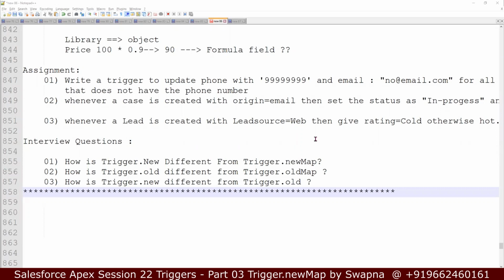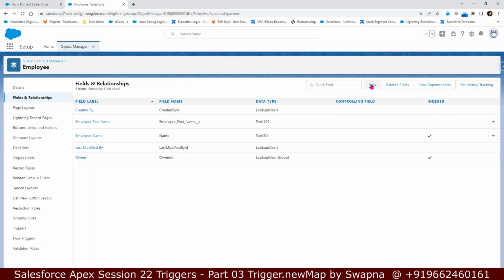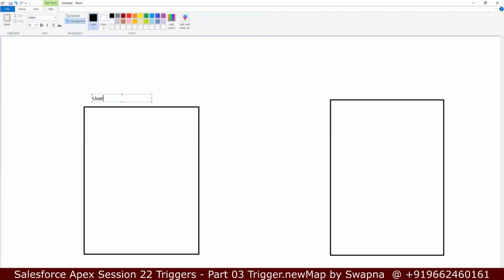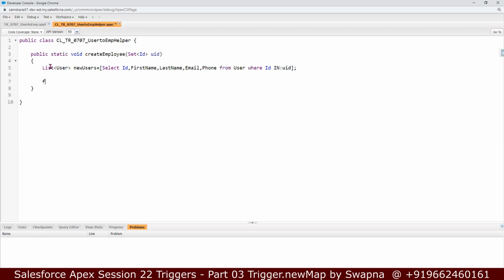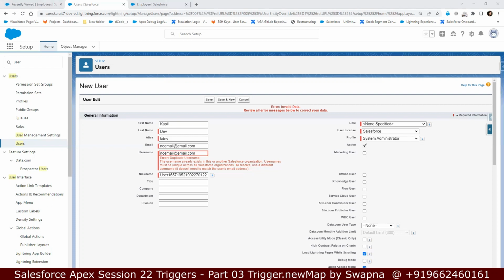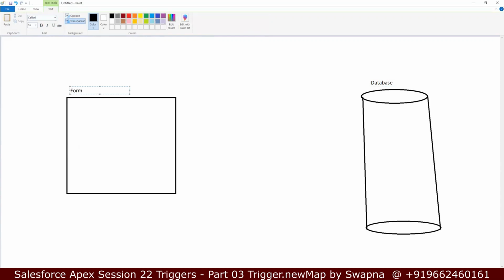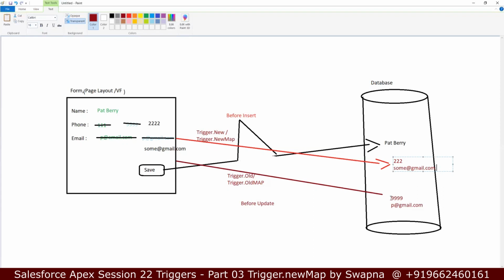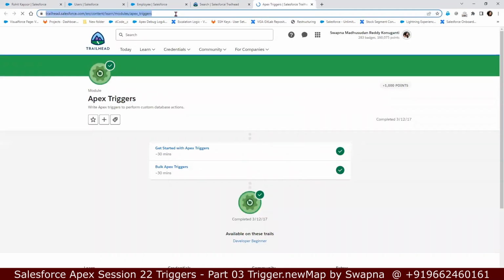Salesforce Apex 22 | Triggers Part 03 | newMap | MapId | Sobject | userMap | keySet | by Swapna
Salesforce Realtime Training Apex Session 22 Triggers Part 03 by Swapna

Topics Covered
Notes
NewMap --
 newMap -- returns MapId,Sobject Data of all the new records that are created

 MAP -- Id -- Id
   value -- sObject

Business Scenario : Create Employee record automatically whenever a new User is created in the system.

Program :

trigger TR_0707_UsertoEmp on User (After insert)

    //ListUser U= Trigger.New; // Complete details/Feild all 100

    MapId,User userMap= Trigger.NewMap;
    setId userId= userMap.keySet();
    CL_TR_0707_UsertoEmpHelper.createEmployee(userId);

public class CL_TR_0707_UsertoEmpHelper

    public static void createEmployee(SetId uid)

        ListUser newUsers=[Select Id,FirstName,LastName,Email,Phone from User where Id IN:uid];
        ListEmployee__c createNewEmp= new ListEmployee__c();

        for(User EU: newUsers)

            Employee__c EMP= new Employee__c();
            EMP.Employee_Email__c=EU.Email;
            EMP.Employee_First_Name__c=EU.FirstName;
            EMP.Employee_Last_Name__c=EU.LastName;
            EMP.Employee_Phone__c=EU.Phone;
            EMP.Name=EU.FirstName + ' '+EU.LastName;
            createNewEmp.add(EMP);

        if(createNewEmp.size()0)

            insert createNewEmp;

Interview Questions
01.When to use Trigger.new and Trigger.NewMap?
Assigment :
01.Write a Program for Whenever user is updating the address on Account, then contact address should get
updated automatically
02.Business Scenario : Create Employee record automatically whenever a new User is created in the system.